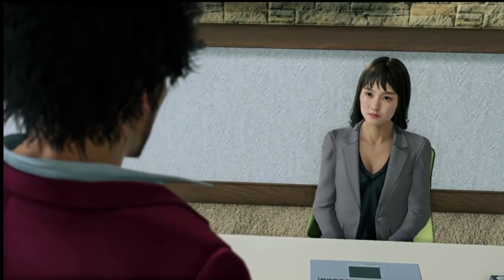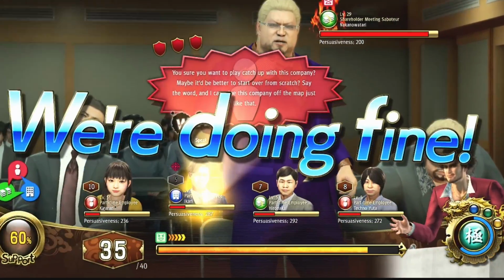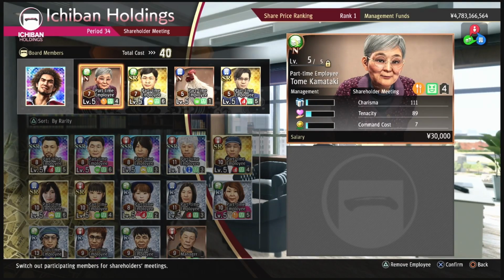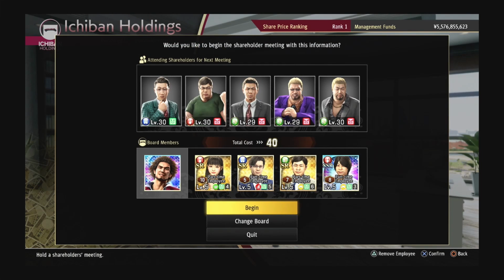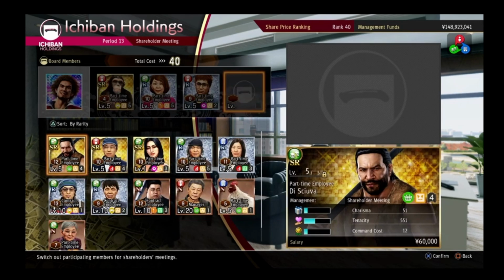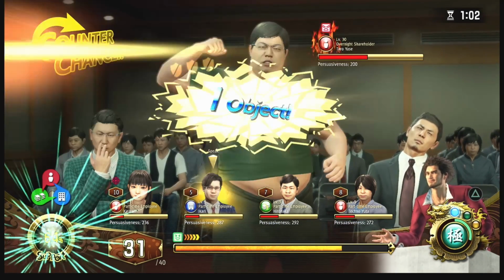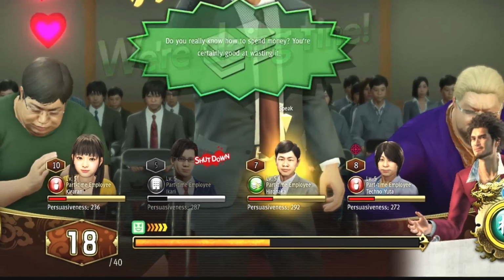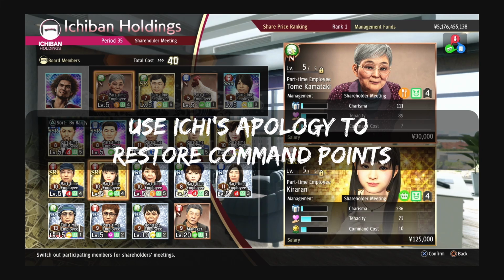SHAREHOLDER MEETINGS EXPLAINED - Yakuza: Like a Dragon - SEGA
DEFEAT THE SHAREHOLDER MEETINGS WITHOUT DIFFICULTY - LEARN THE DYNAMICS - NEVER GET KNOCKED OUT AGAIN!

00:00 - Intro
00:24 - Shareholder Meeting Basics
01:36 - Which Stats Matter?
02:26 - Choosing an Employee for the Meeting
03:13 - What to do before each meeting?
04:00 - Best Strategy Every Round
05:31 - Timing Ichiban’s Apology
06:12 - Tips Summary
06:33 - Outro